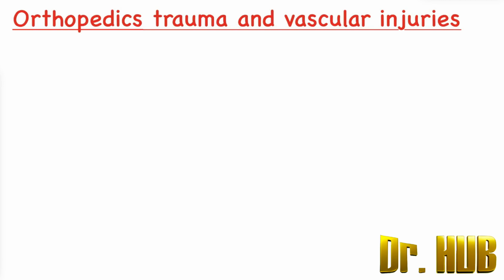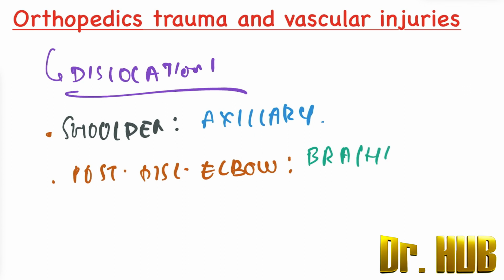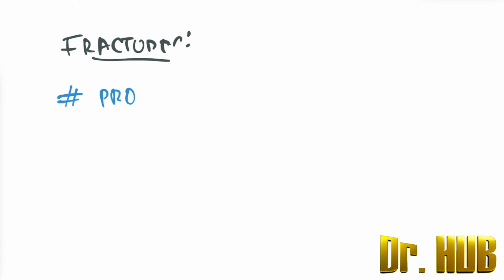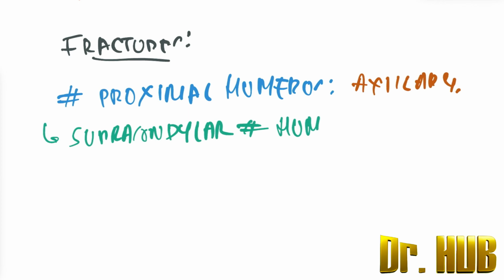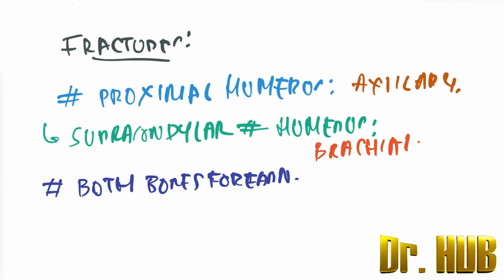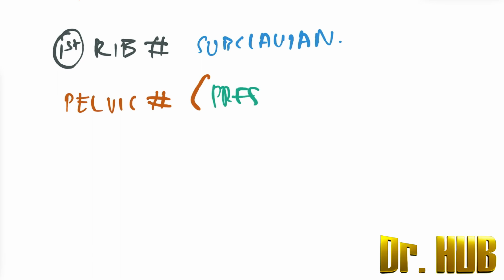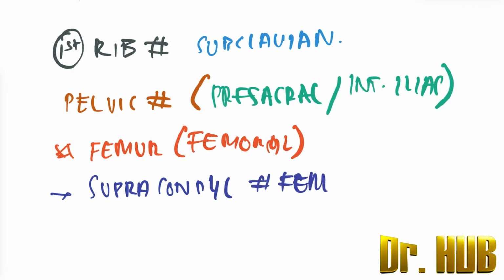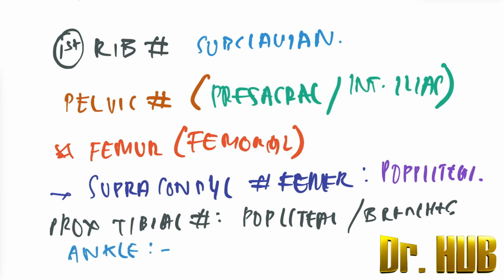Orthopedics trauma and vascular injuries